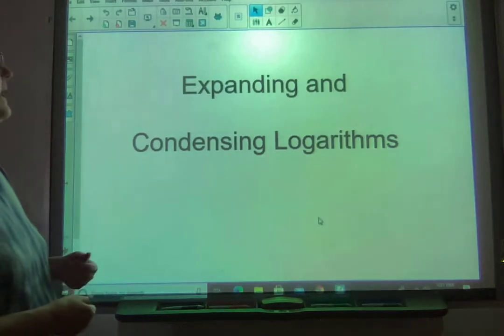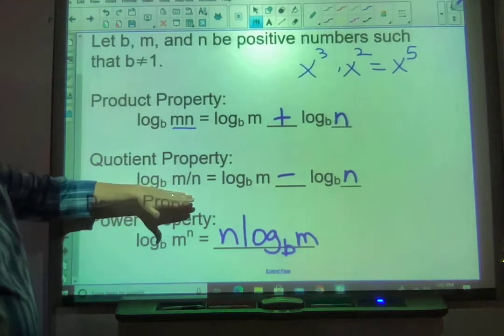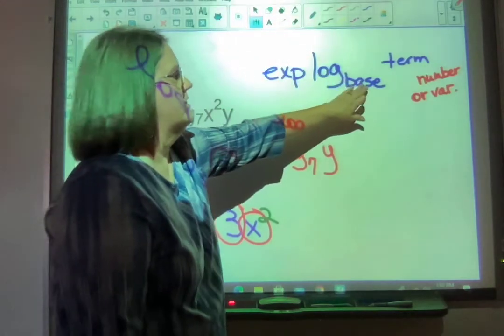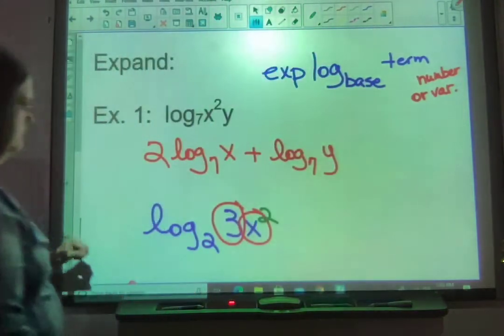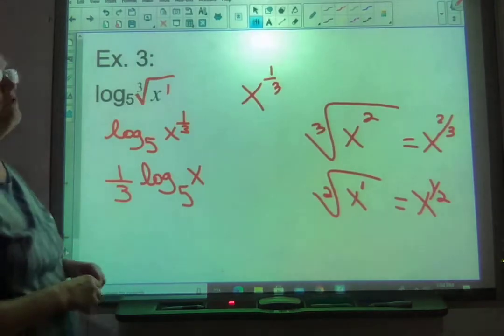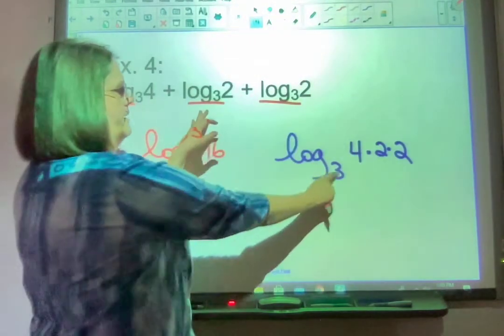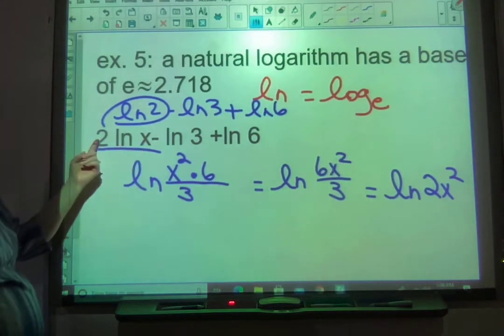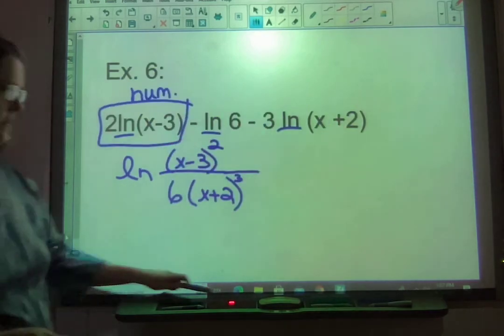Expanding and Condensing Logarithms